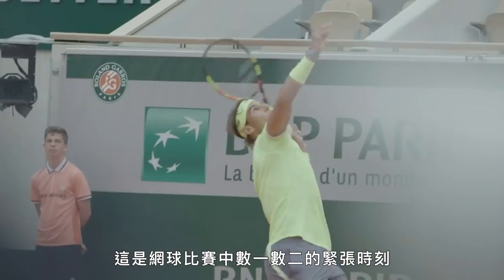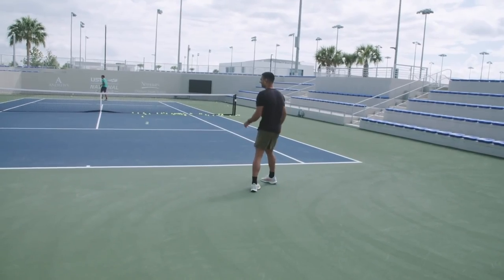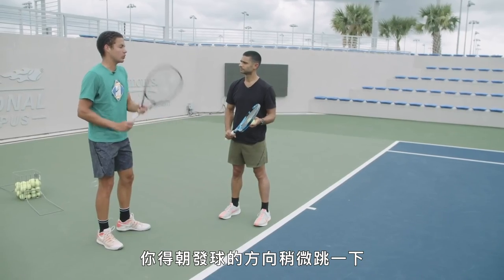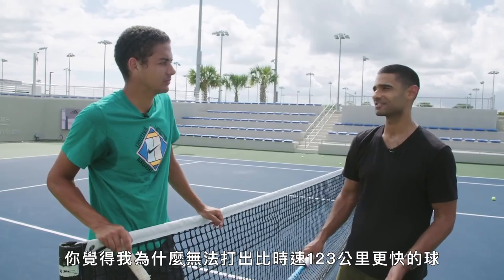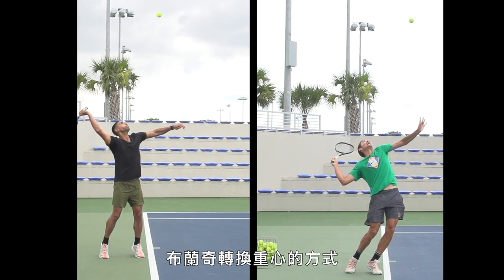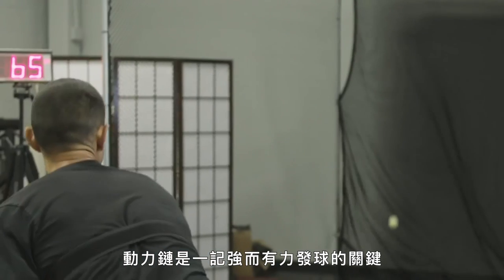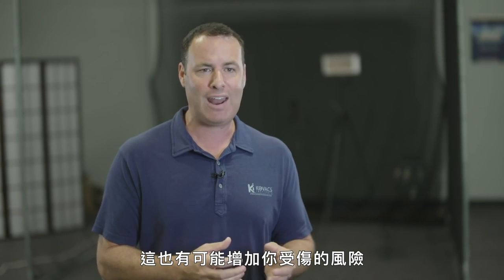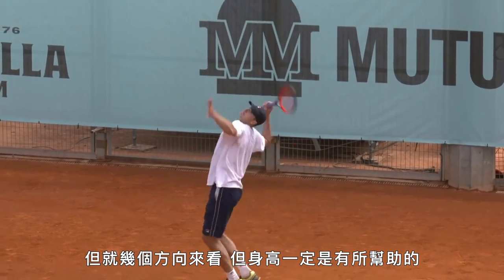小威廉絲一場比賽要換11支球拍！網球發球最速世界紀錄為何超難達成？Why It's Impossible to Hit a 160 MPH Tennis Serve｜科普長知識｜GQ Taiwan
為了打出最完美的球，小威廉絲一場比賽竟然要換11隻球拍？
最好的網球運動員發球速度時常快得令人難以置信。最快的官方發球速度是257公里/小時，但它有可能更快嗎？ WIRED的羅比·岡薩雷斯（Robbie Gonzalez）研究了網球的科學和技巧。
【字幕更正】14:46​​ 包括場地的類型 像是硬地 紅土 或是草地
15:18 我保證你不會看到來法網公開賽慢速紅土球場的球員